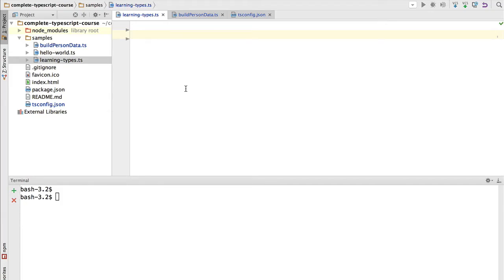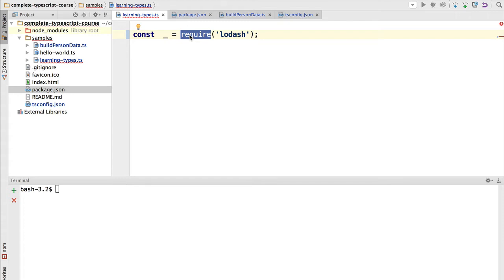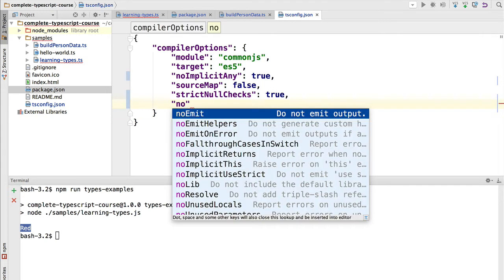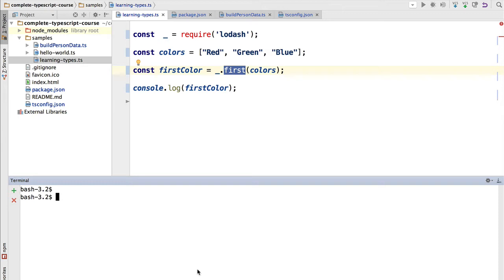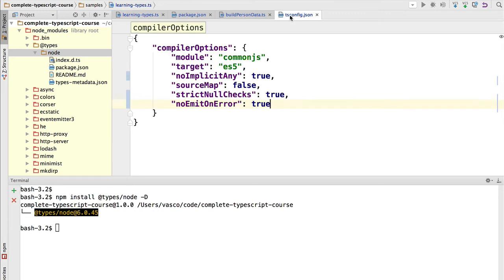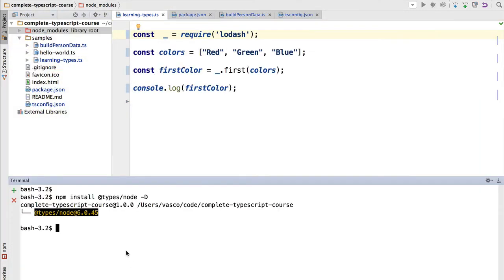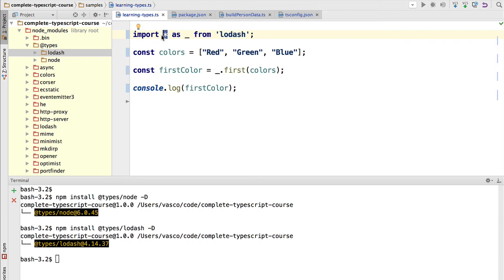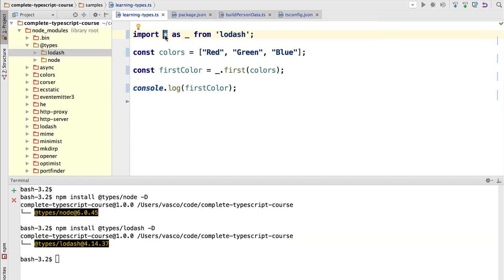💥 Typescript 2 @types - Installing Type Definitions For 3rd Party Libraries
This is part of the Complete Typescript Course, have a look at the complete course

The Angular University Ebooks:

- Typescript Jumpstart Kindle Ebook